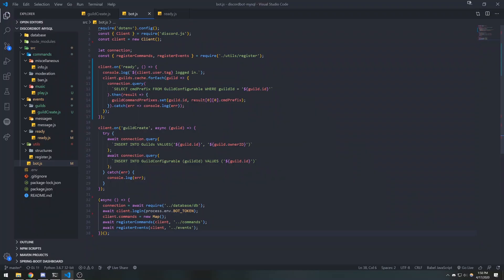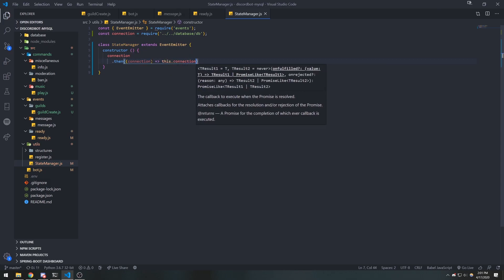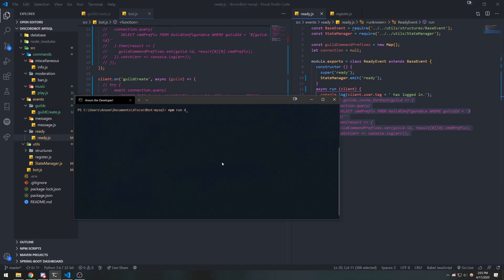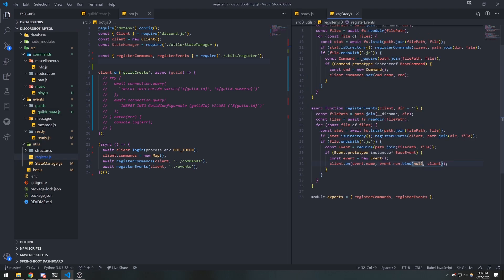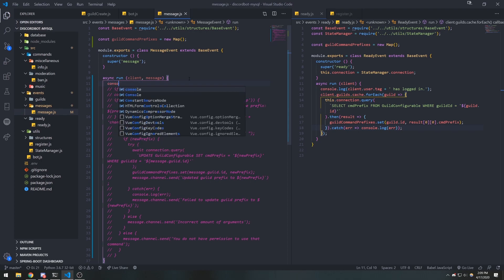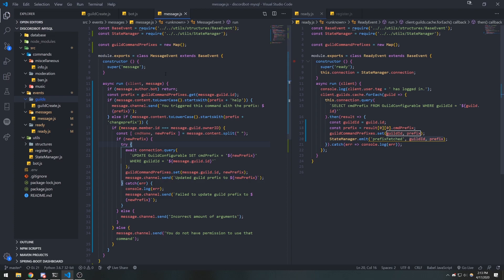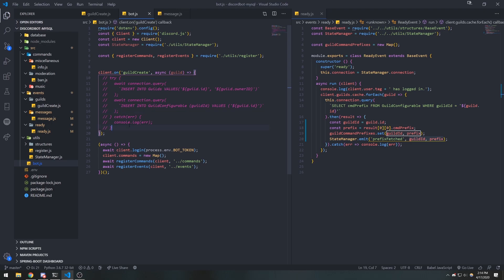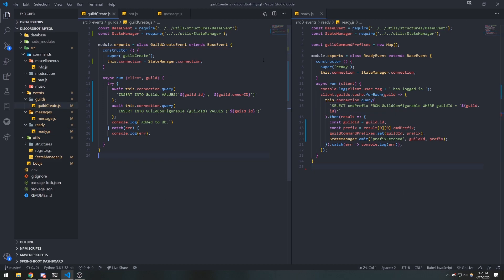Multi-Guild Discord Bot w/ MySQL - Ep. 7 - Managing State/Data Across Different Commands & Events